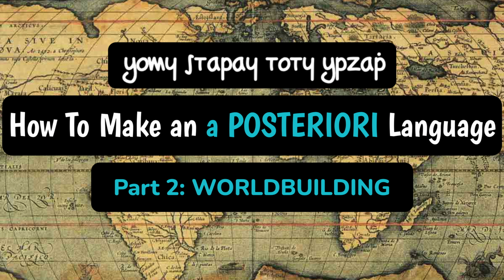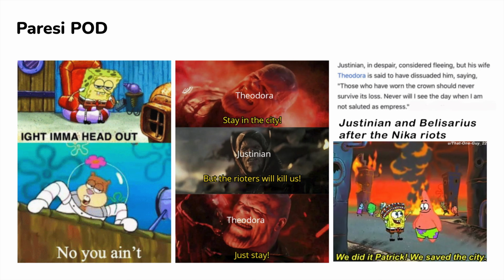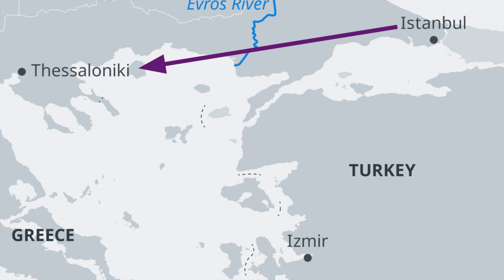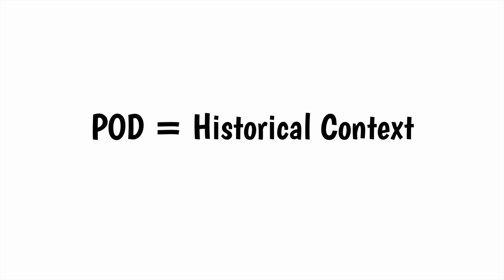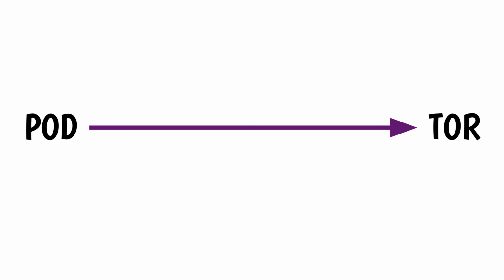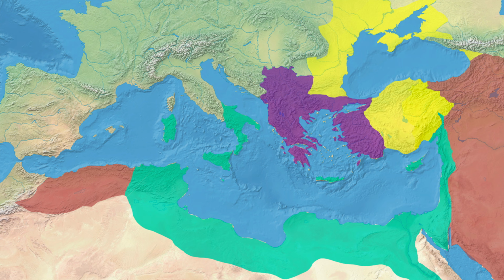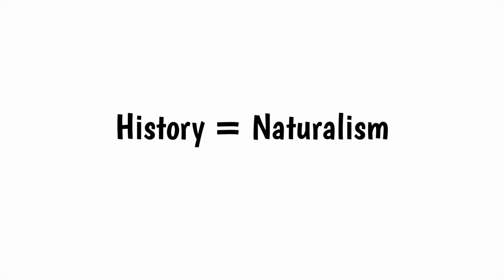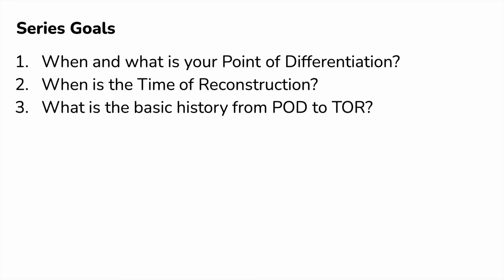How to Make an A Posteriori Language - Part 2: Worldbuilding and Historical Context Conlang Showcase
Future languages, alternate history languages – Chakobsa, Trigedasleng, Azrán, Brithenig – how do you build a conlang from natlangs?

There are a ton of great conlanging tutorials out there, but none focusing specifically on a posteriori conlanging. And there ARE specific skills you need to make a posteriori languages – I learned this the hard way. This is the second episode in a series about how to make naturalistic a posteriori languages. We look at the two big divisions within a posteriori conlanging, and how to set up a historical context that will be used later to make your language more naturalistic and easier to build.

Simulanger = one who simulates languages
I will be publishing showcases, tutorials, translations, deep-dives, walkthroughs, and even streaming once in a while! Most of my content will be related to conlanging, linguistics, worldbuilding, and writing, although I reserve the right to post whatever I want :)

This channel used to be known as Shmili Langs, but then I stopped making videos for a while and wanted to rebrand the channel when I returned to signify the start of a new era.

SONGS:
Renaissance Sample Library by Prod. Lucius, my good friend! Please check out his stuff, it’s incredible!!!